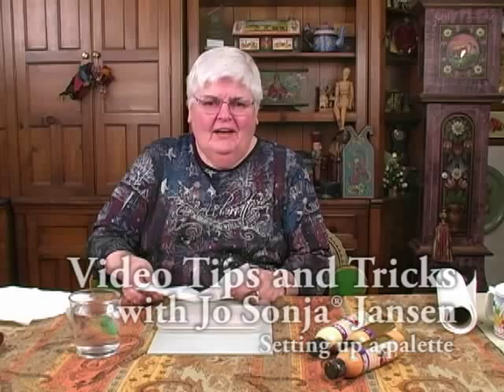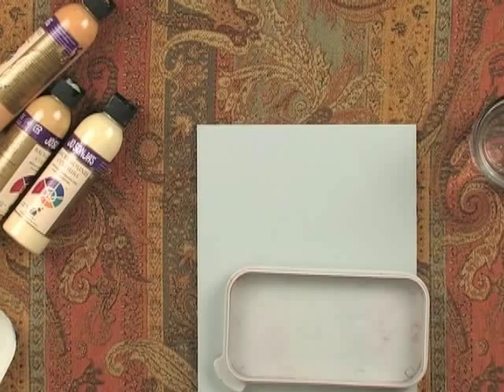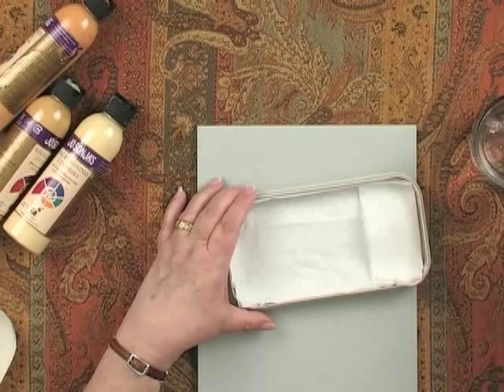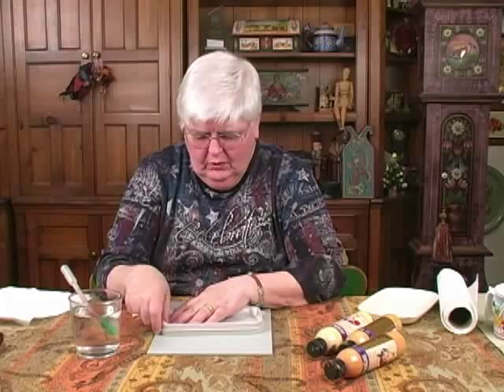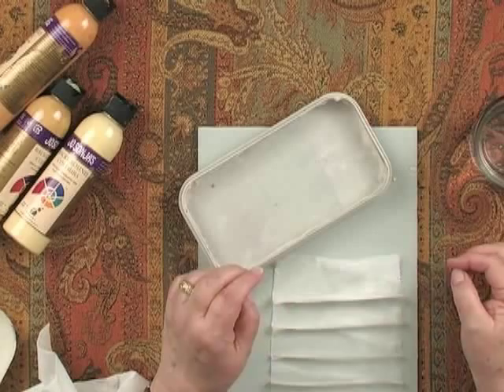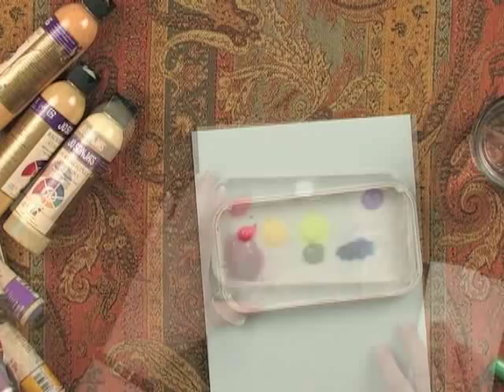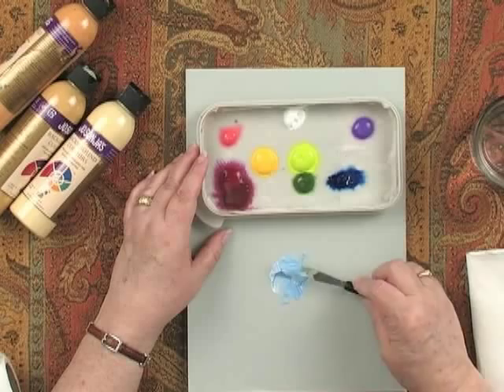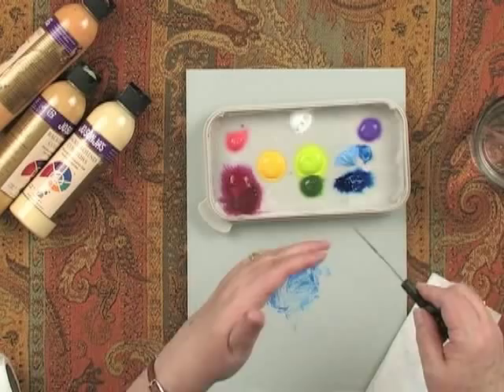Setting Up Your Palette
In this video, Jo Sonja shows us her way of setting up a palette for painting.